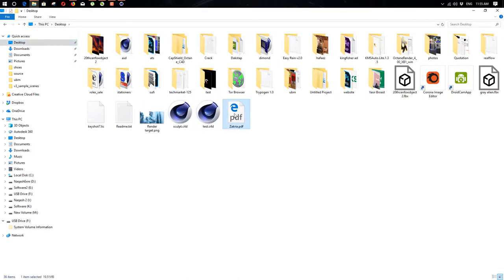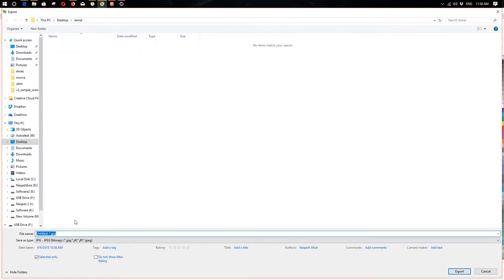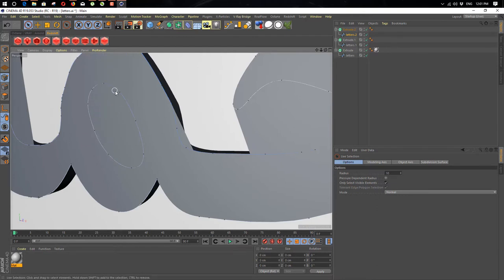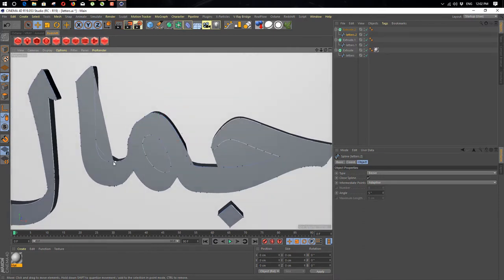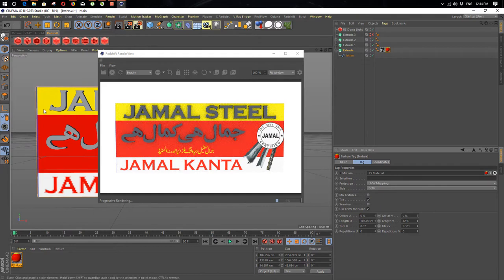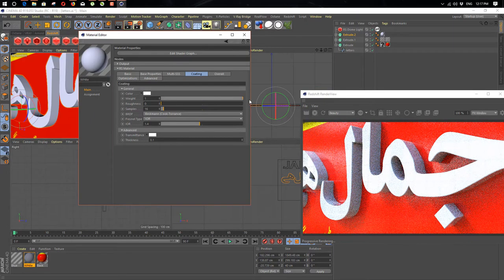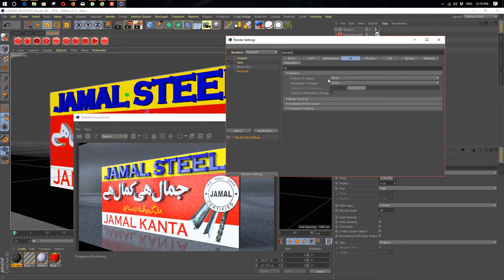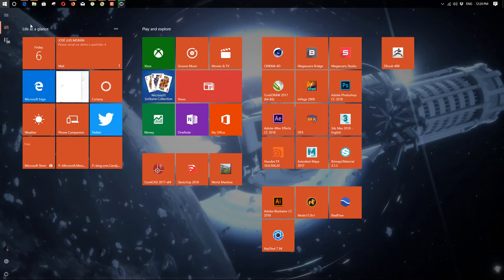Cinema 4d And Corel Draw Tutorial Little About me(Educational Purpose)